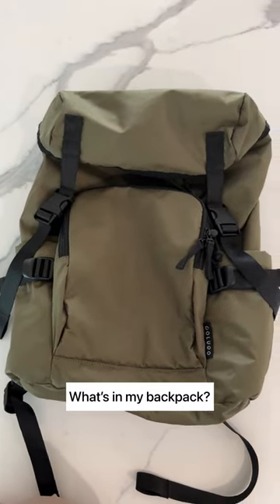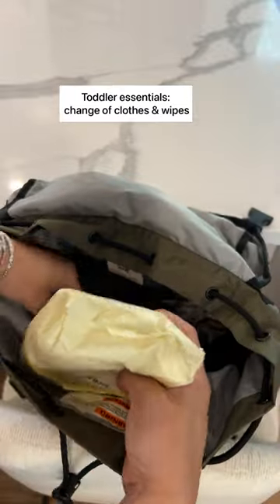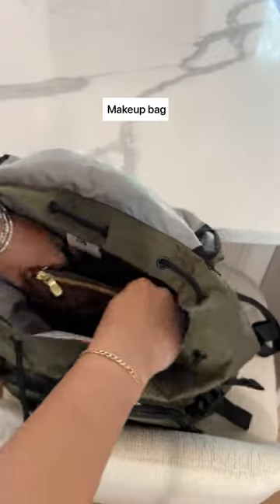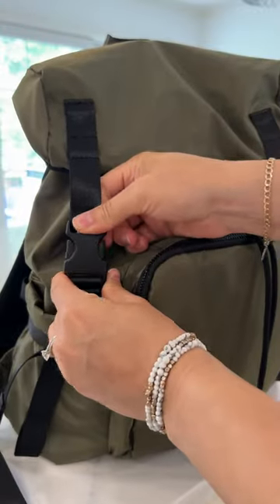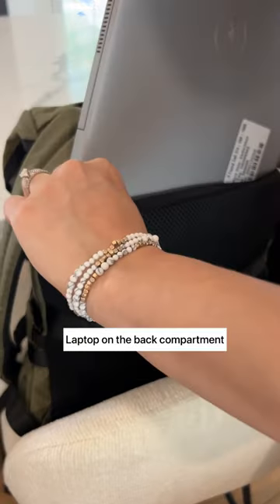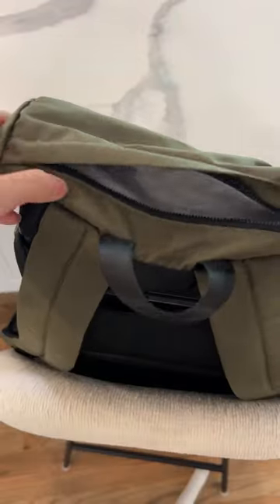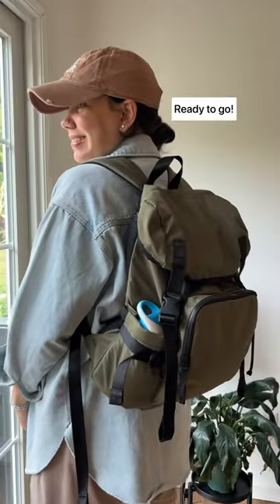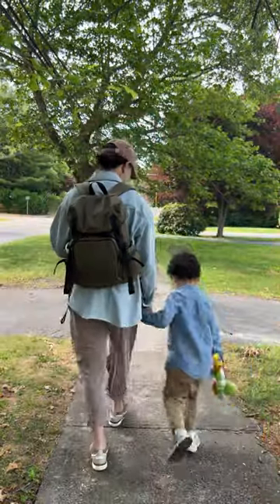What's in my Diaper Bag!